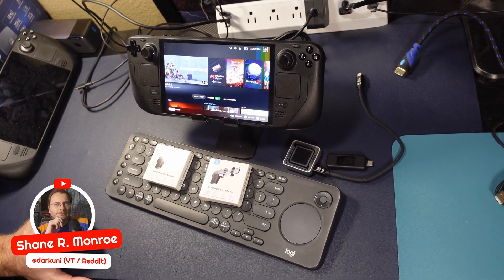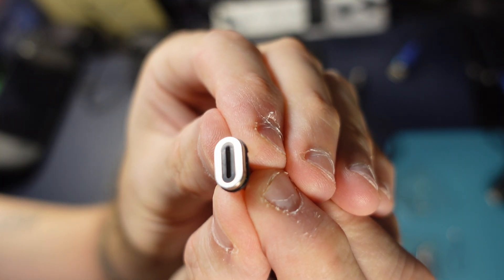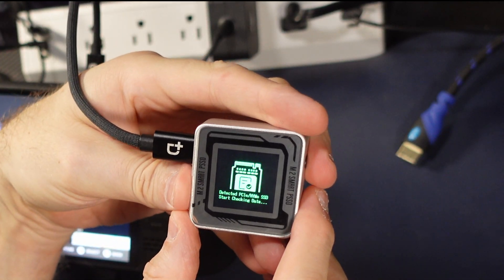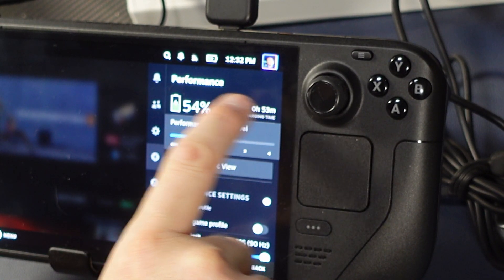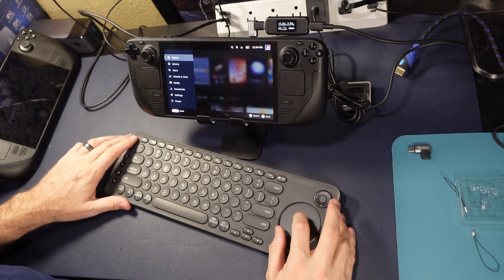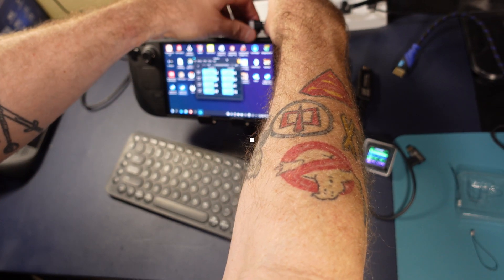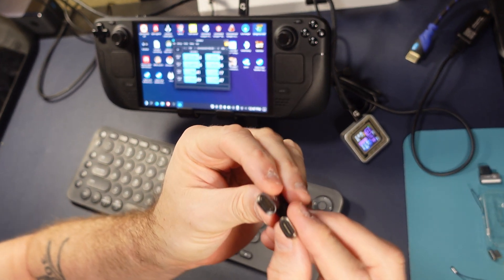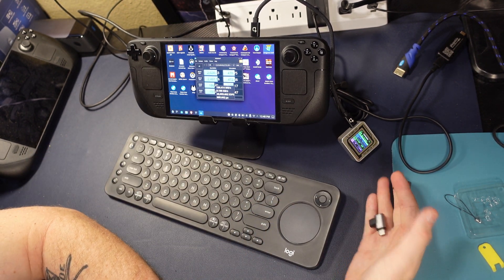Steam Deck: "Next Gen" Magnetic USB-C Adapters with 100w / 10Gbps Rating? Let's find out!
Magnetic plugs and cables offers those running power with dogs, cats and kids nearby some comfort in knowing that a simple accident won't snap their power plug off into the Deck.

But, usually there is a trade off; poor power passthrough, slow drive access - or just plain terrible design that could cause the mag plug to hurt your device.

These "next generation" plugs say they have this all figured out; best construction, 100w charging, 10Gbps data transfers ... and they do it for under $25 ... but are they right?

Let's test power and speed as well as take a close look at the plugs themselves and see if they are ripe for issue.

I paid full price for this item.  My review is my own.

HanCenDa 2Pack USB C Magnetic Adapter 24Pin Magnetic USB C Adapter

Plugable USB C Power Meter Tester for Monitoring USB-C Connections

DOCKCASE Pocket M.2 2230 NVMe SSD Enclosure